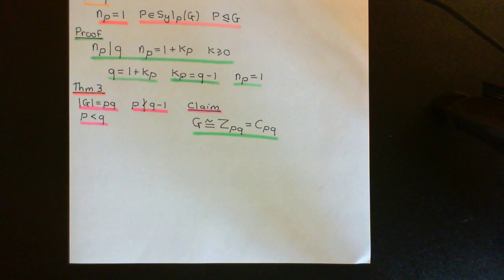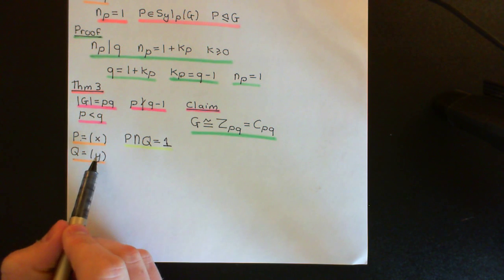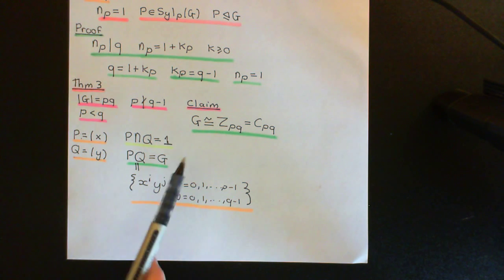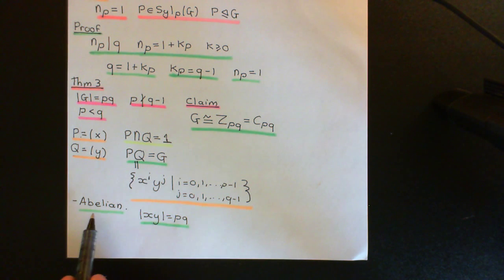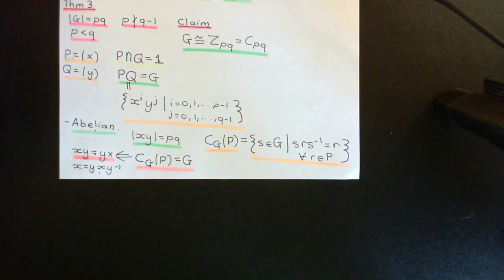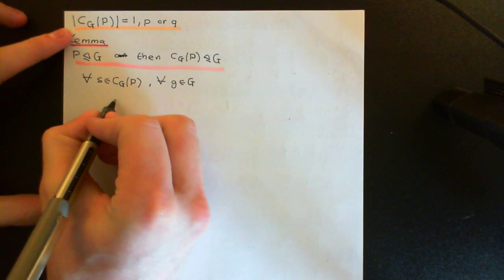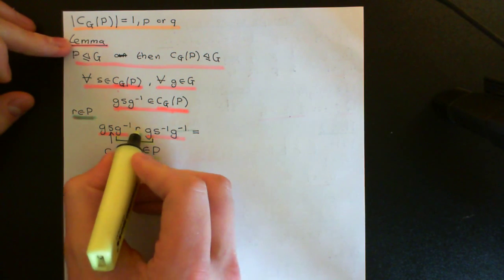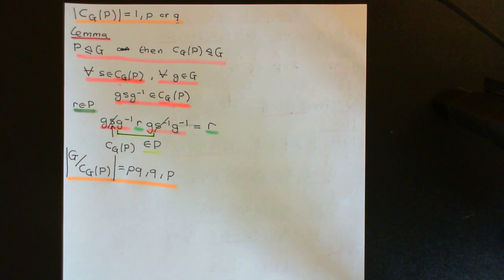Groups of order pq Part 2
In this video we discuss groups of order pq, where p and q are primes. In particular we study groups of order pq where the smaller prime doesn't divide the larger prime subtract 1.